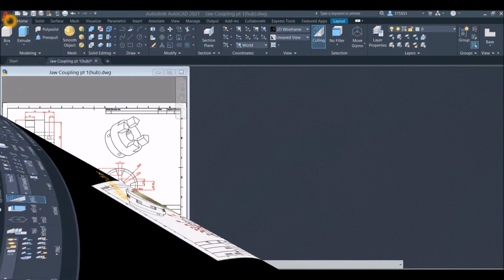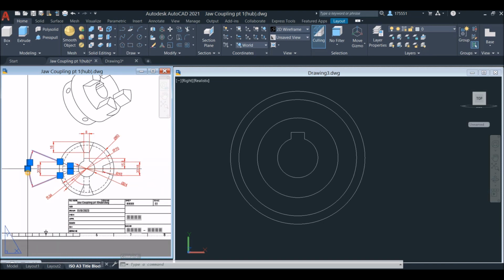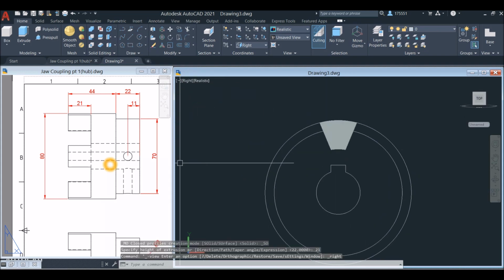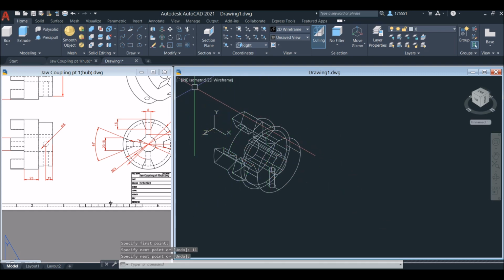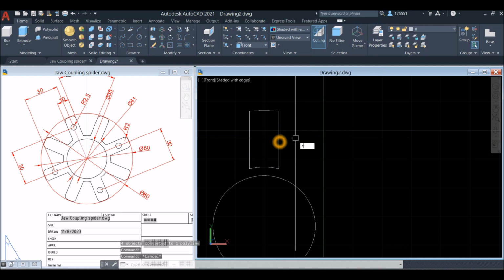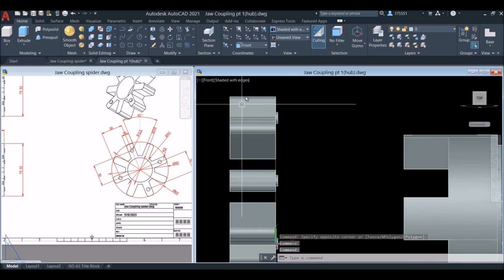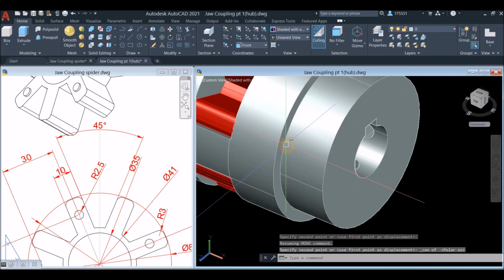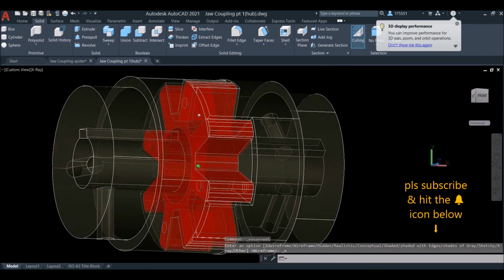Flexible Coupling in AutoCAD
How to create a Flexible Coupling in Autocad